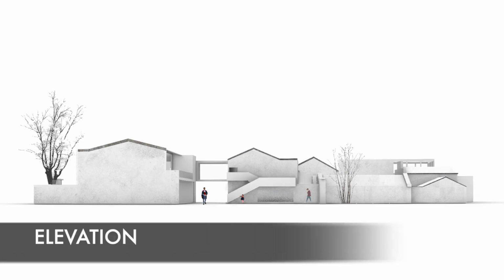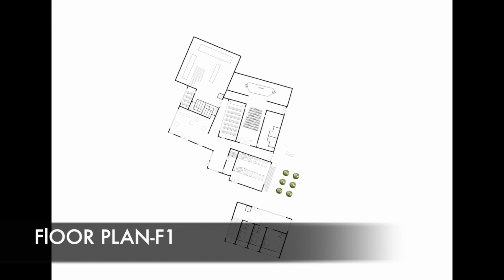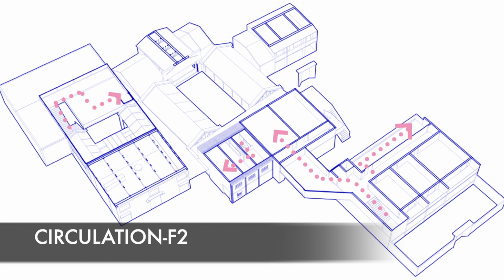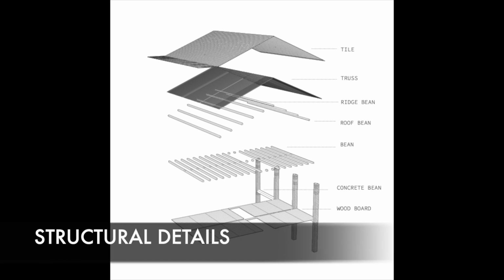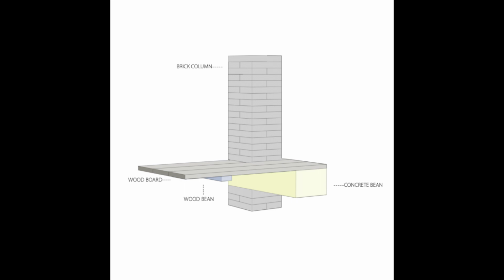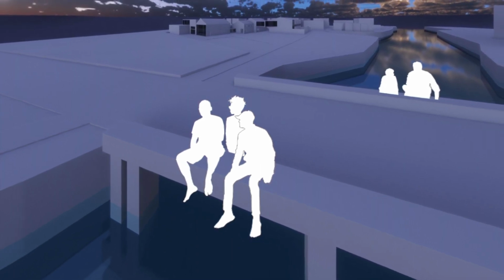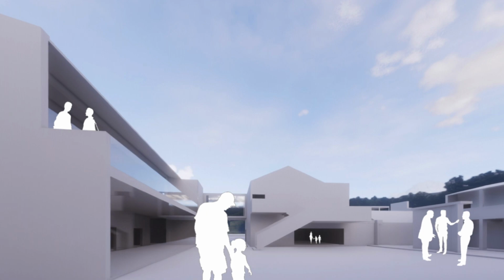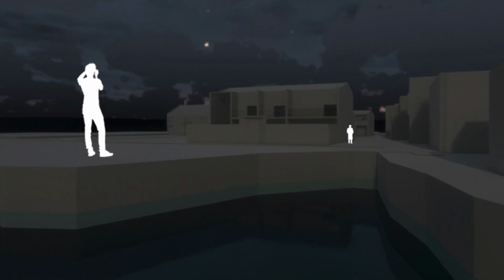WANGZHAI LIVING HUB-Hannah's FINAL VEDIO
WANGZHAI LIVING HUB-ARCH3105